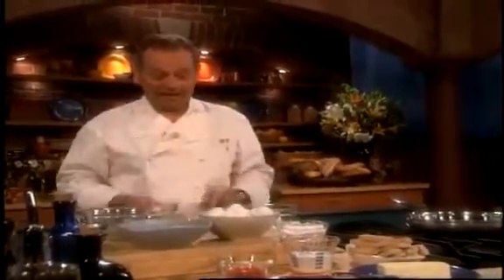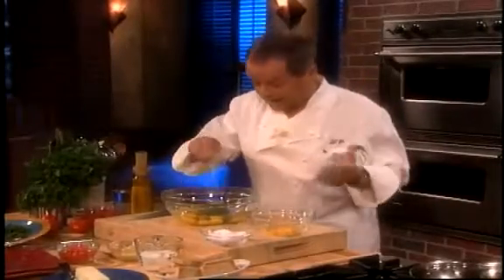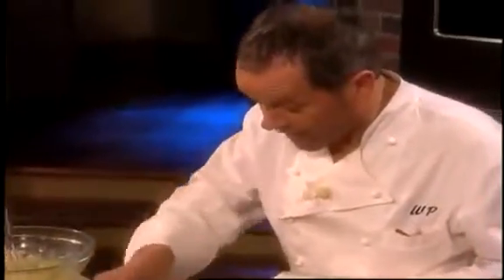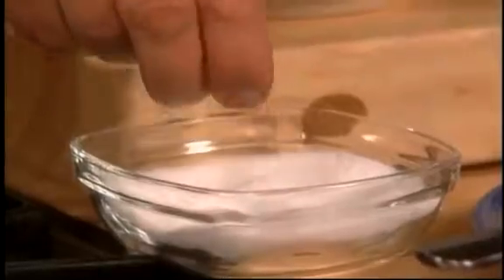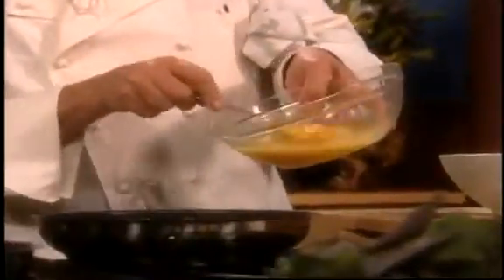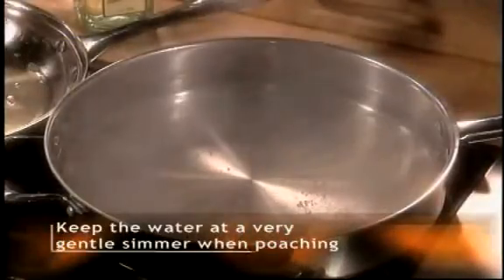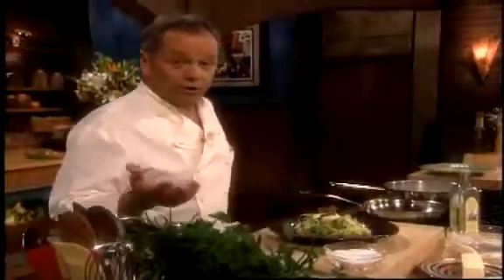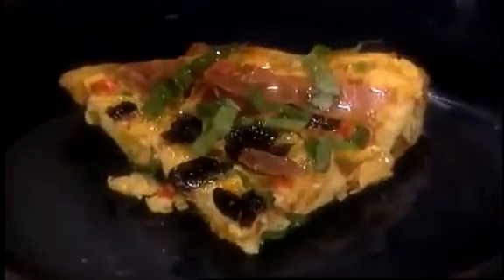CelebChefCooking - Wolfgang Puck's Master Class - Eggstravaganza